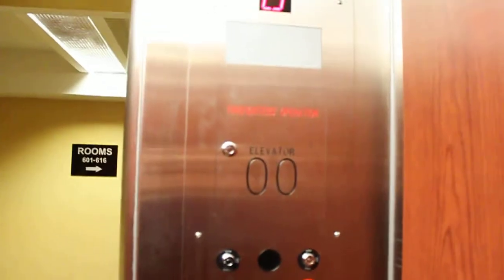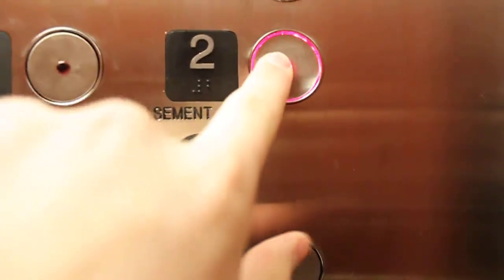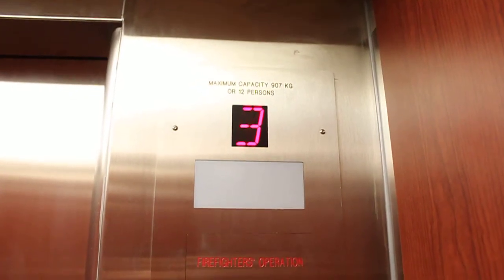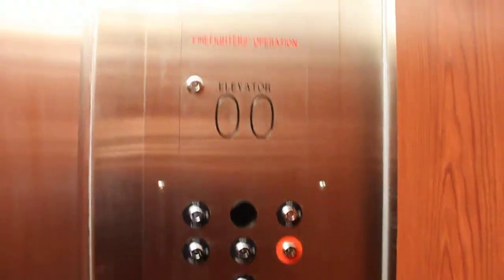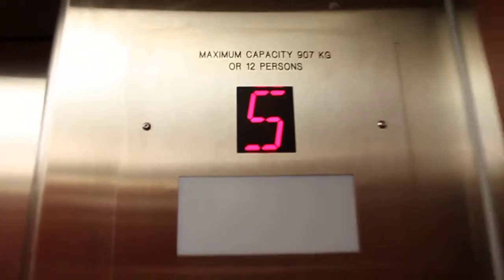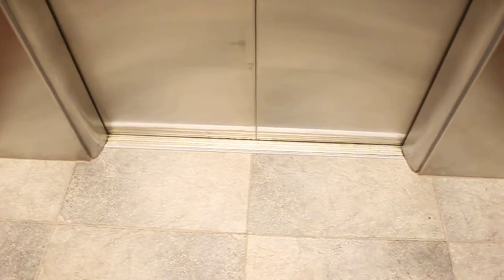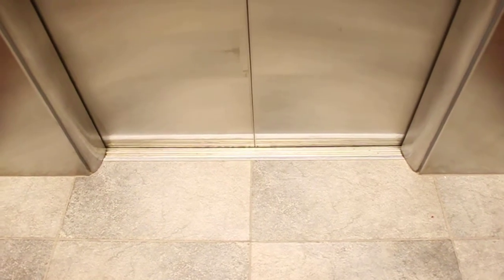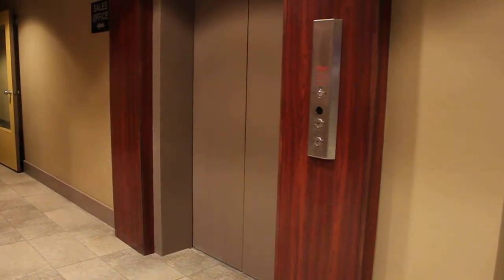The Elevator with a License to Kill! - Elevator 00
If anyone doesn't know what I mean by "License To Kill", go

Otis??? Traction Elevator at the Viscount Gort Hotel in Winnipeg, MB

If anyone has a hunch, don't be afraid to comment. I don't bite... a lot.